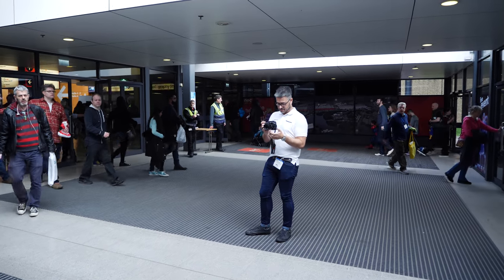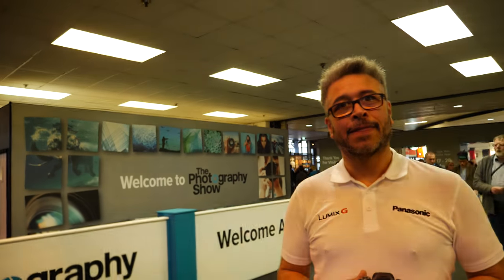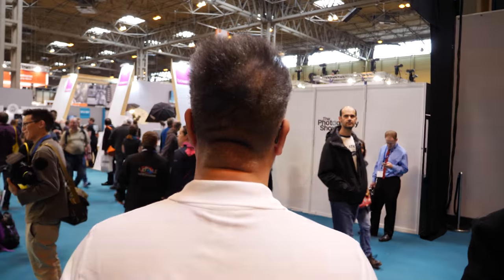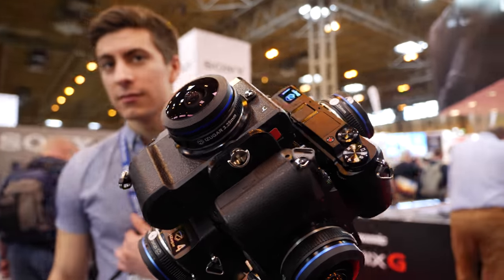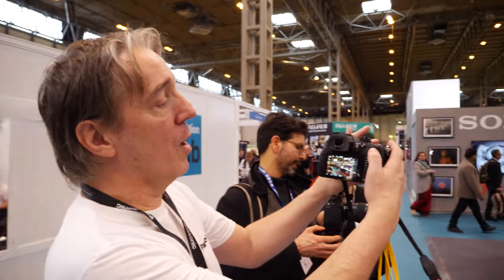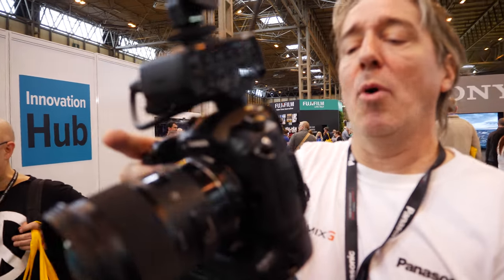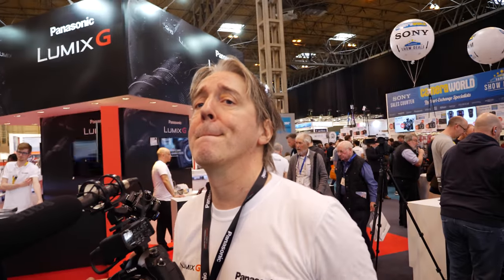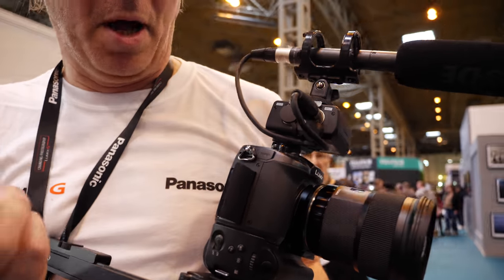1of3 4K60p Panasonic GH5 handheld sample footage, testing 5-axis, autofocus in Program mode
This is my first hands on with the Panasonic GH5 ($1999 with the Leica 12-60mm kit lense ($999 to record something onto my own SD card. I used my Sennheiser MKE440 external stereo shotgun microphone ($349 Please try to ignore my mistake in not controlling the Shutter speed or other anti-flicker setting in camera while or before shooting this video to prevent to the flickering of the indoor LED lights once we enter the building. I couldn't find any easy and fast Anti-flicker post processing options in a video-editor. So here it is, I publish this video as I filmed it anyway. You can still see the GH5's performance in its 5-axis stabilization, auto-focus, color quality in 4K 60p mode. This video features Interview with Kevin Walker of Panasonic UK and Nick Driftwood, photographer and cinematographer who has been testing out pre-production GH5 units over the past 3 months and you can see some of his GH5 samples I'm sorry I didn't ask Kevin or Nick to help me adjust the Shutter speed while shooting this video when I should have better noticed the flickering in the viewfinder.